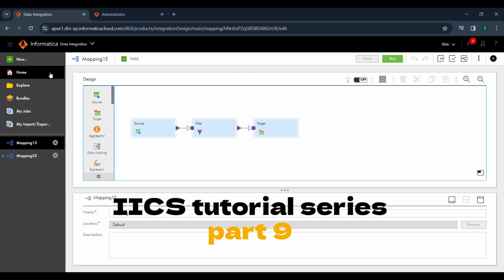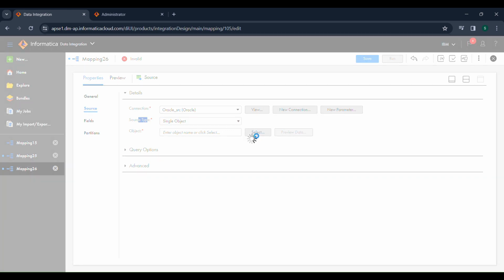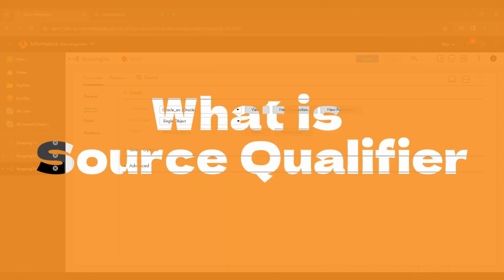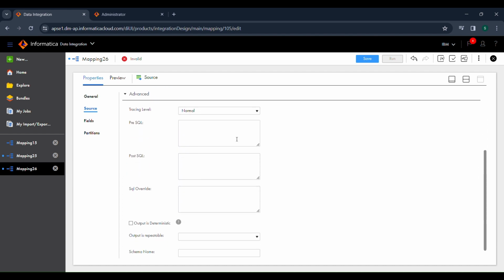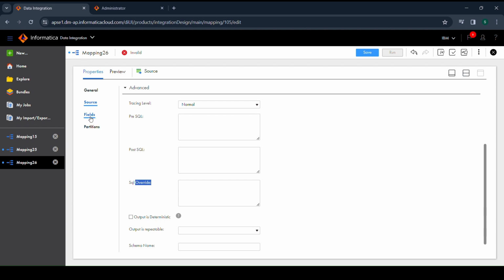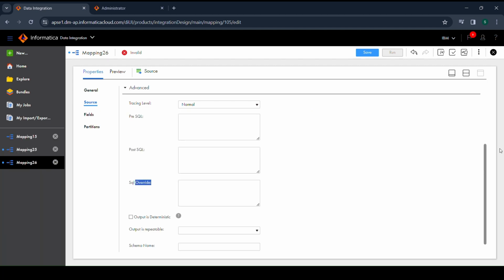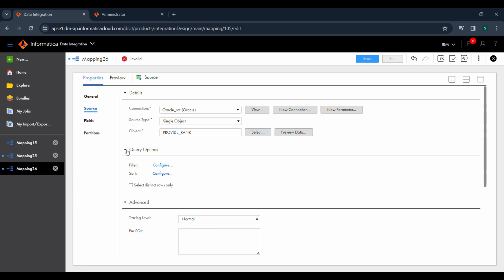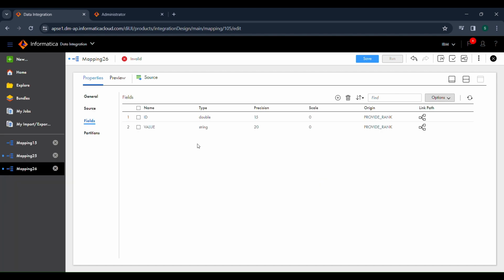Difference between Source and Source Qualifier- IICS Tutorial Series part- 9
In this video describe about,
IICS Tutorial Series part- 9

Difference between Source and Source Qualifier,

Source:
Get connection, Object, Object type
Source Transformation:
Convert into informatica native data type
Properties
presql
postsql
sql override
filter
sorter

Please, check play list for IICS Tutorials, Oracle SQL question for fresher and experienced, DWH